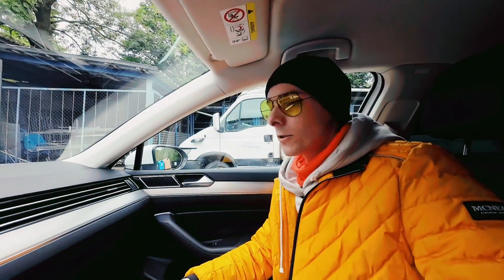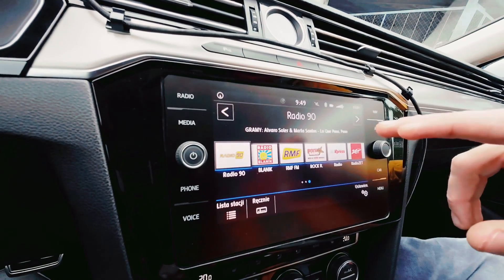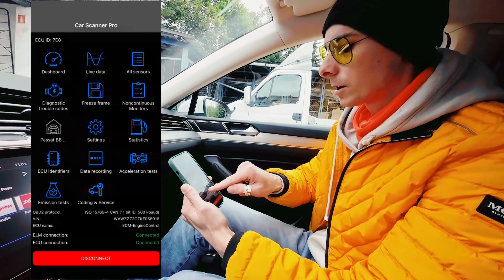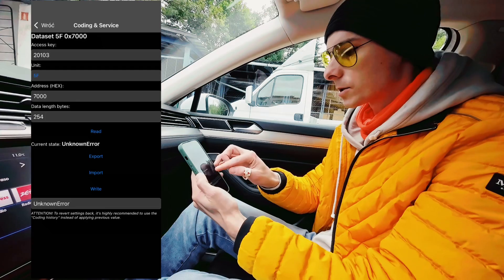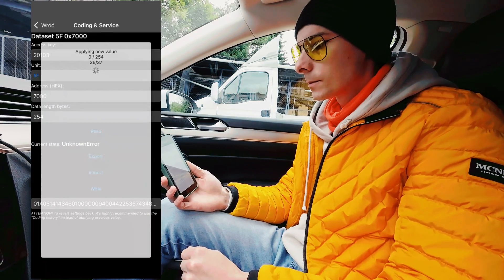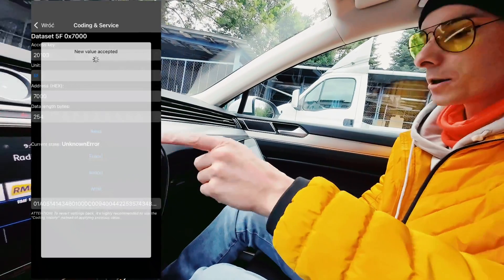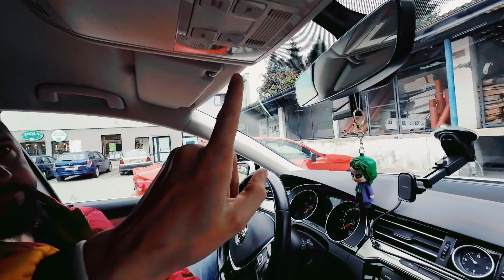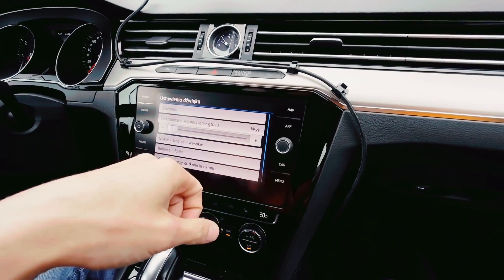Enable cabin intercom VW Seat Skoda (MIB2 ICC parameter)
How to activate Voice Enhancer (ICC) by uploading dataset with CarScanner and ELM327 dongle. This feature (in-car communicator) will help the driver communicate with rear-row passengers. This feature will be most helpful in long vehicles (like VW Transporter, Skoda Superb, VW Passat). You don't need VCP nor ODIS to upload dataset.

Requirements:
👉 This method should work in VW, Seat, and Skoda vehicles with MIB2 systems (MST2 and MHI2) with facelift firmware
👉 valid 00070400 FEC/SWaP code is required
👉 dataset at address 0x7000 in module 0x5F is required

0:00 VW Passat B8 with MIB2 Discover Media system
0:10 Checking supported FEC/SWaP 00070400 in hidden menu
0:45 CarScanner app and uploading dataset for ICC
3:00 Check if the Voice Enhancer (ICC) is working